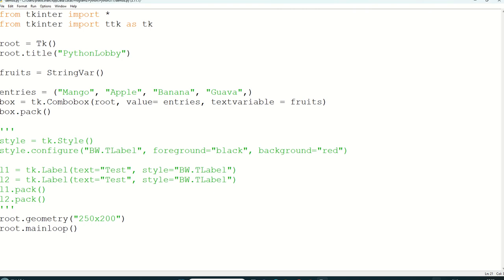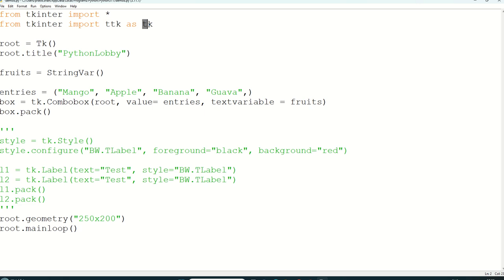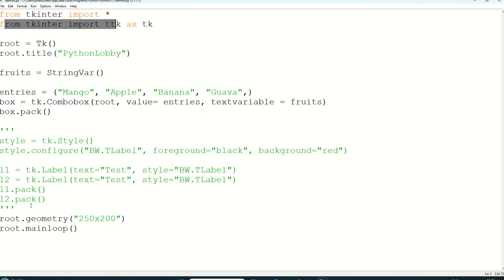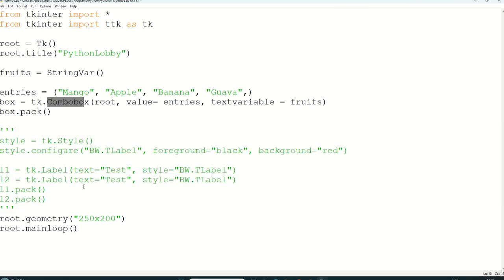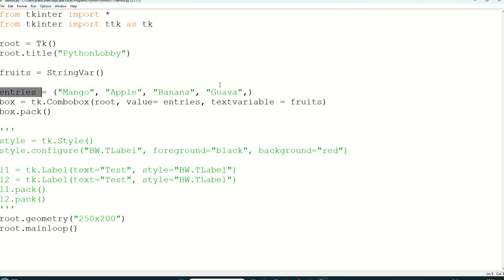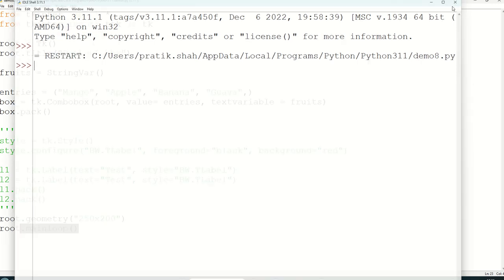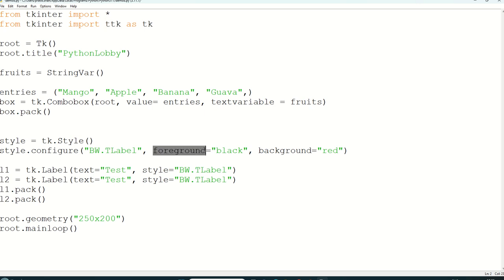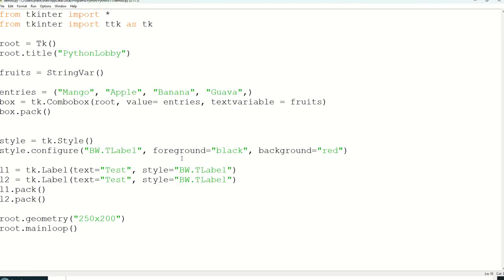Tkinter Part - 9 | Introduction to Combobox Widgets with example in Tkinter python| MUST WATCH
CODE:
from tkinter import *
from tkinter import ttk as tk

root = Tk()
root.title("PythonLobby")

fruits = StringVar()

entries = ("Mango", "Apple", "Banana", "Guava",)
box = tk.Combobox(root, value= entries, textvariable = fruits)
box.pack()

style = tk.Style()
style.configure("BW.TLabel", foreground="black", background="red")

l1 = tk.Label(text="Test", style="BW.TLabel")
l2 = tk.Label(text="Test", style="BW.TLabel")
l1.pack()
l2.pack()

root.geometry("250x200")
root.mainloop()